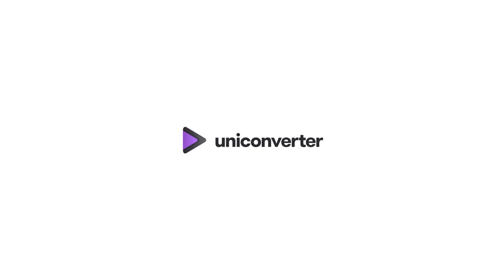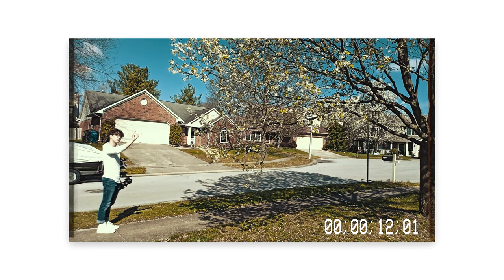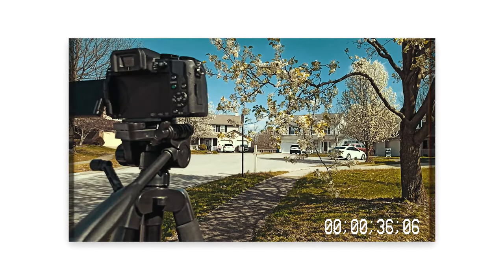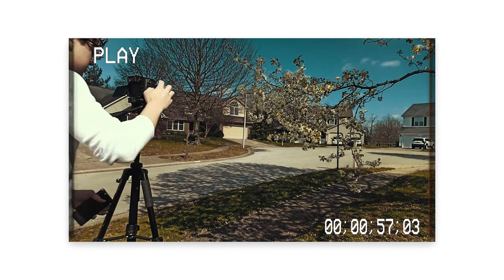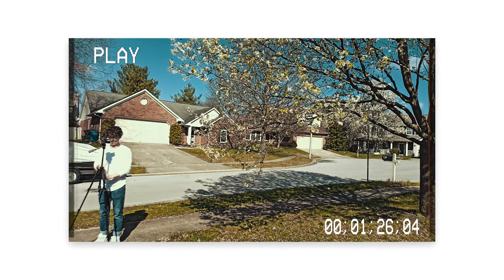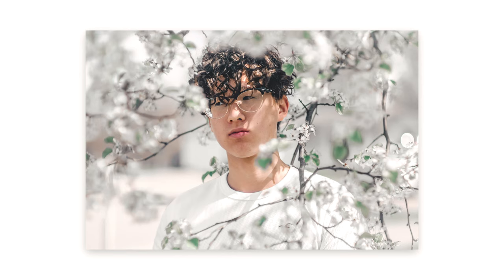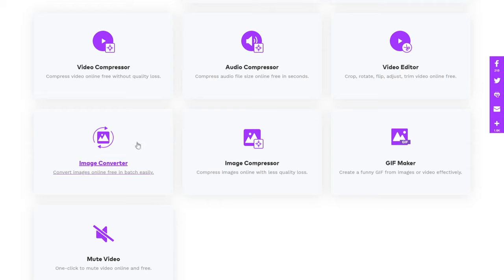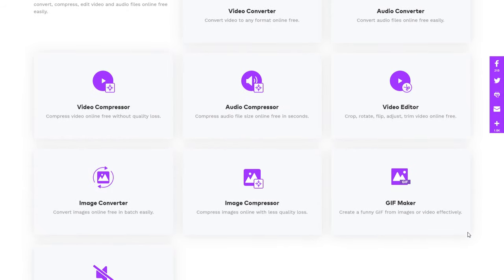Aesthetic Quarantine Photoshoot | How To Take Dope Pictures of Yourself at Home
Here's my quarantine photoshoot process for getting dope pictures while stuck at home.

My gear:
- [camera] Panasonic Lumix G7
- [autofocus prime lens] Panasonic 25mm f1.7
- [prime lens] KamLan f1.1 prime
- [vlogging microphone] RODE VideoMicro
- [voiceover microphone] Blue Yeti
- [budget voiceover microphone] Blue Snowball iCE
- [video lighting] Amzdeal softbox kit

Music prod. by Riddiman